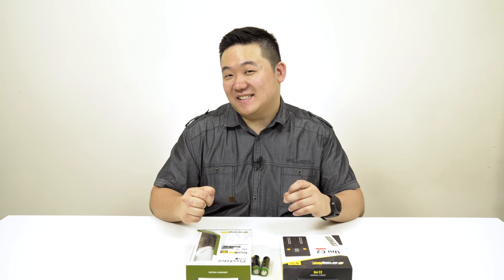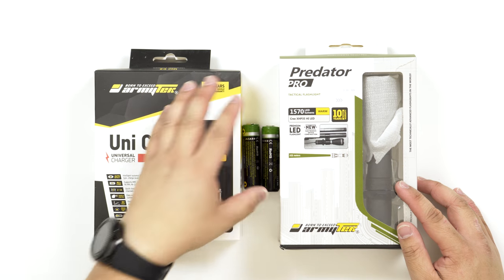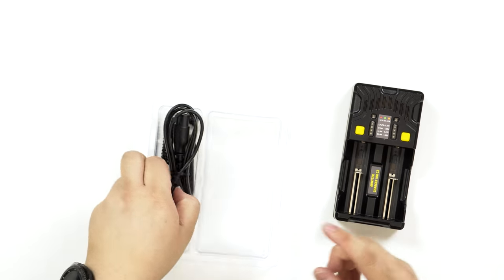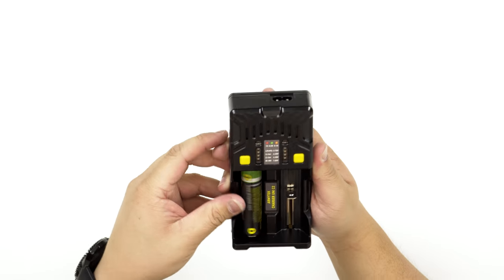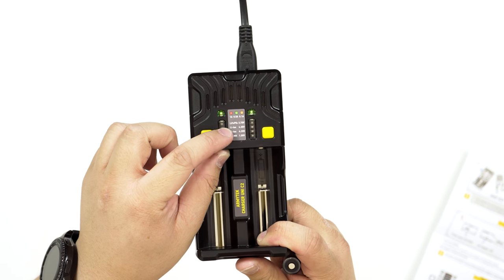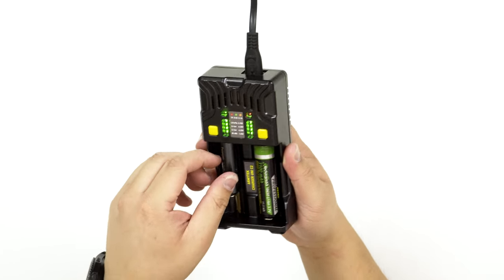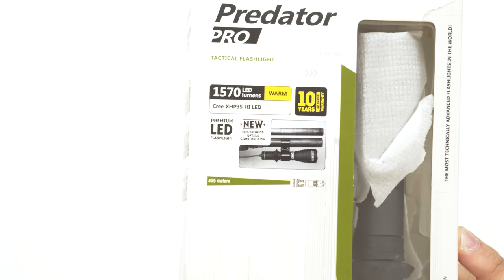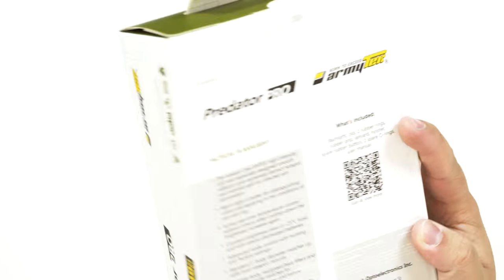armyTek | Predator Pro Tactical Flashlight + Uni C2 Charger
TIMECODES:
1. Intro (00:00)
2. Uni C2 Charger Unboxing (01:26)
3. Predator Pro Unboxing (06:50)
4. Flashlight Test (14:42)
5. 2-3 Week Later Review (17:54)

Predator Pro Tactical Flashlight
Amazon

Uni C2 Charger
eBay

Tech products I own and highly recommend